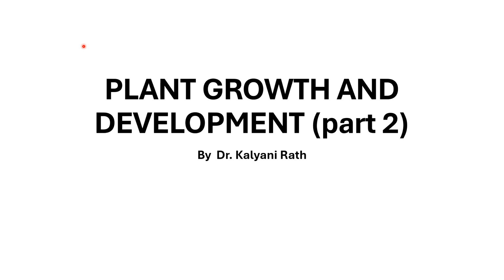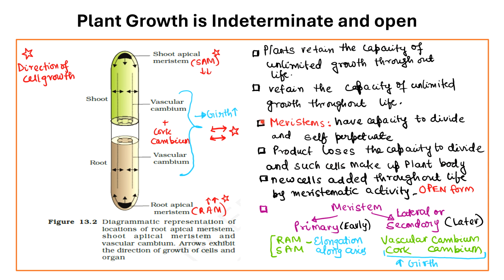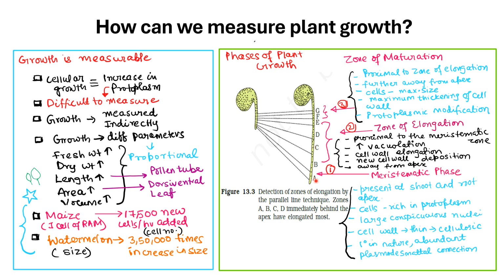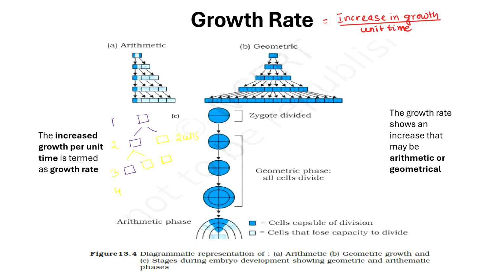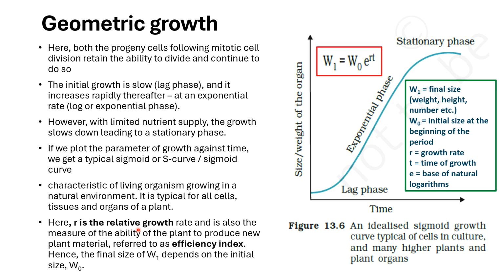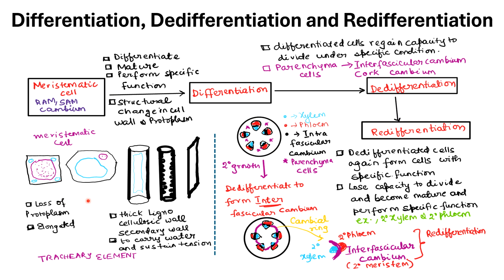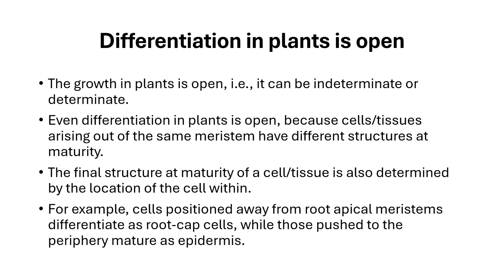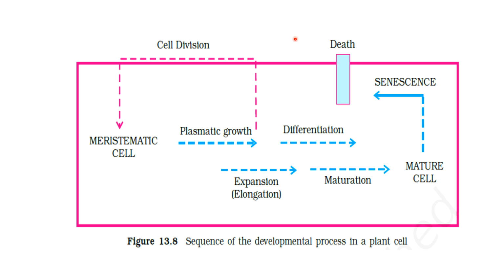Plant Growth and development (part 2), CBSE class 11th Biology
Hello everyone !!! Welcome  to Biology lessons with Kalyani. I am your Biology coach Dr. Kalyani. I am excited to share with you part 2 of the chapter "Plant Growth and development". This chapter focusses on " Plant growth and development". All the key concepts are discussed as per CBSE class 11th syllabus.
The important topics which we will be looking in this video are:
1. Plant growth and its characteristics
2.Types of plant growth (arithmetic and geometric)
3. Factors affecting plant growth
4. Differentiation, Dedifferentiation and Redifferentiation
5. Plasticity (Environmental and developmental heterophylly)
6. What is development in plants
This video is a perfect academic resource for class 11th students, NEET preparation as well as for others who need a conceptual review.